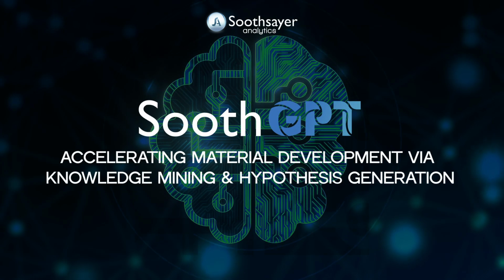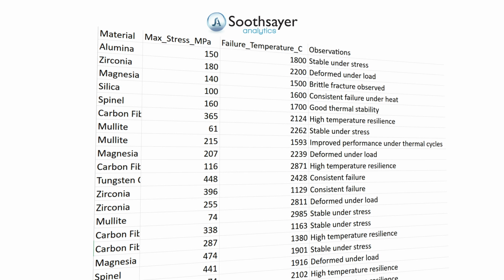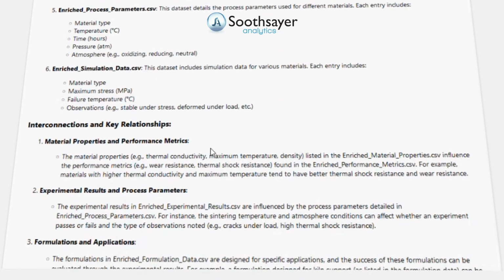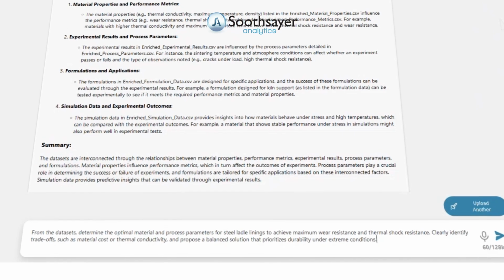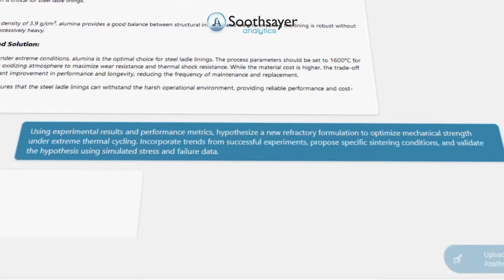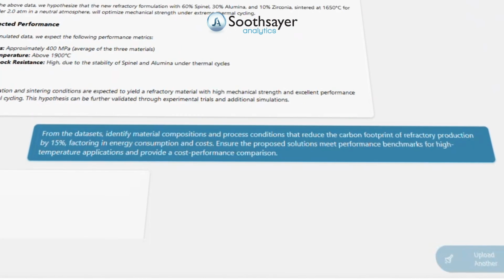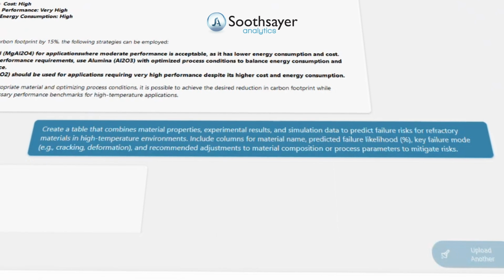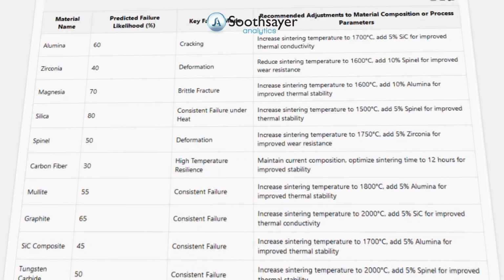Accelerating Material Development Via Knowledge Mining & Hypothesis Generation | SoothGPT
In this demo, SoothGPT dives into data to uncover insights, optimize processes, and propose innovative solutions for refractory materials. It’s all about turning complexity into clarity.